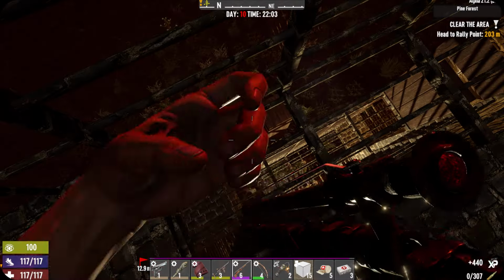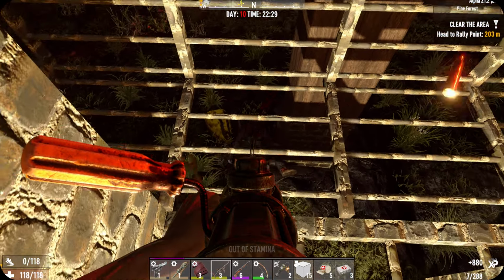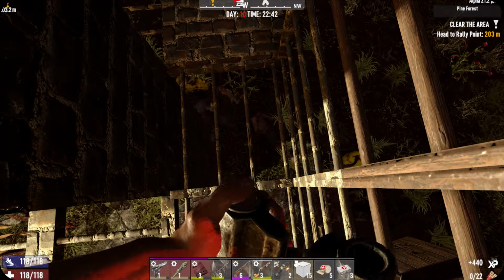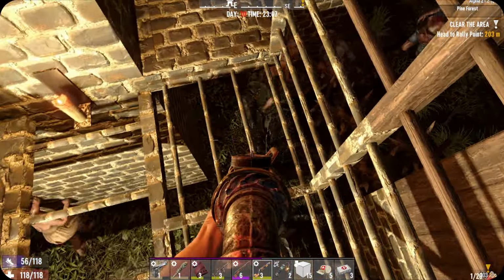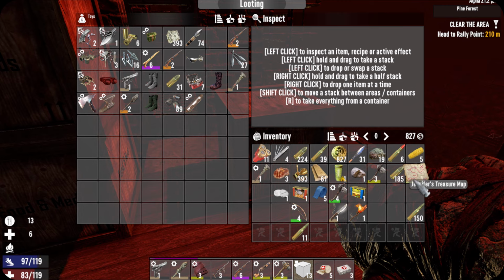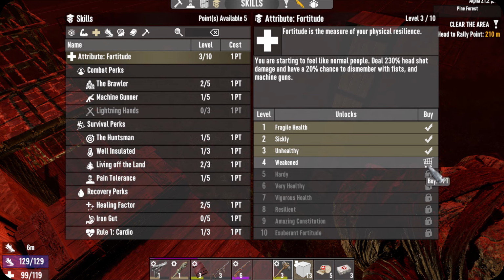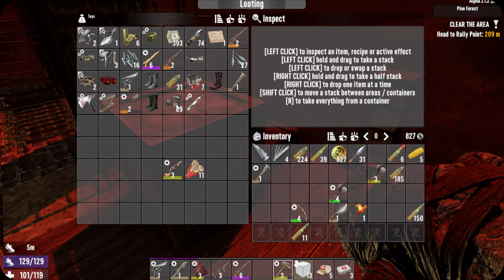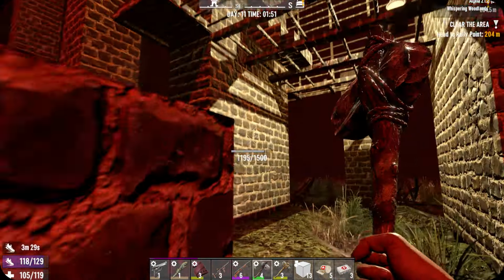First Zombie Blood Moon Fight Only - Single Player in 7 Days to Die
Going through my first single player game in 7 Days to Die. Here is the first blood moon fight, the battle only straight to the action. Let's see how my base hold off the zombie horde!